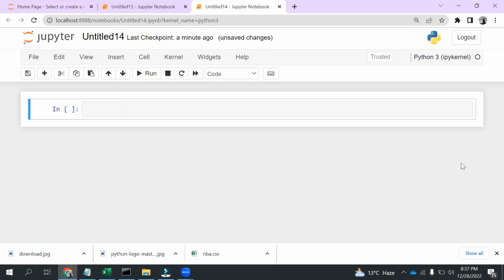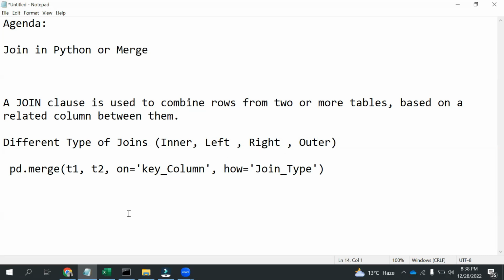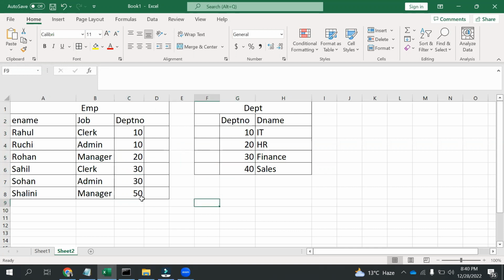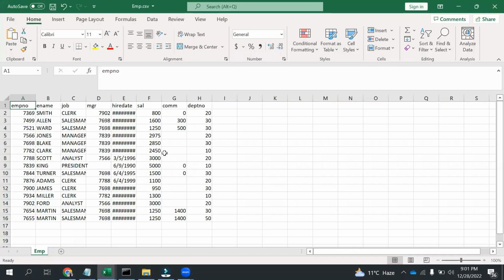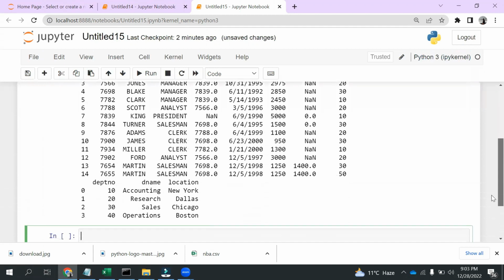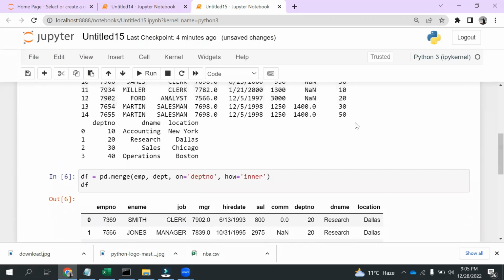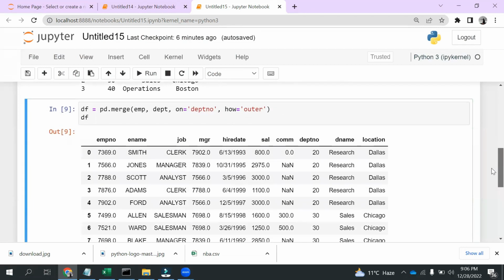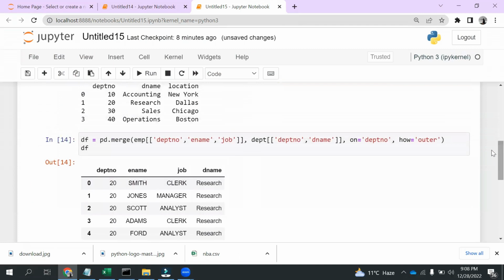Python Tutorial || Joins in Python || Python Merge || Combine Dataframe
*How to Combine Dataframe?
*How to use join in Python?
*How to Merge Table in Python?
*Multiple Types of Join?
*How to Choose Specific Column?

We have below step by step tutorial along with real time scenerias and channel is keep updating on Regular Frequencies.

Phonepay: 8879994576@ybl